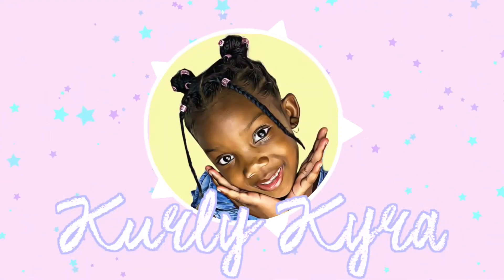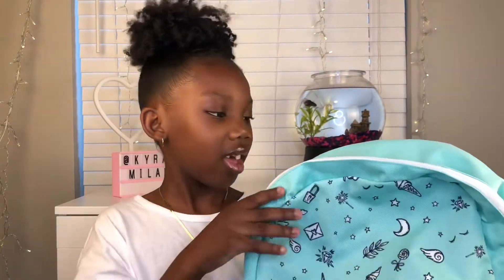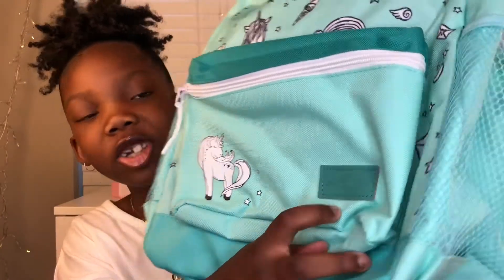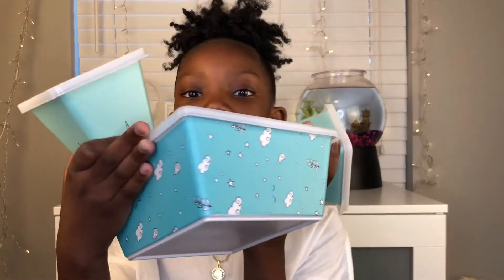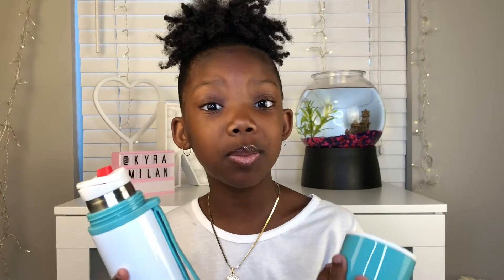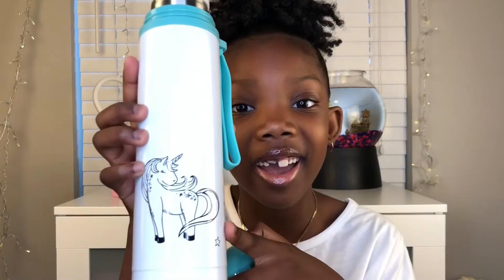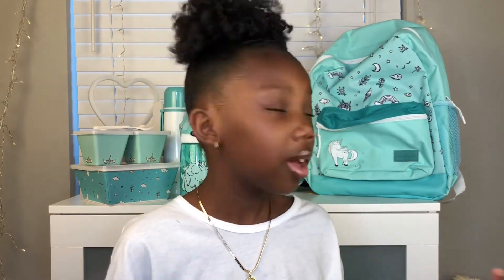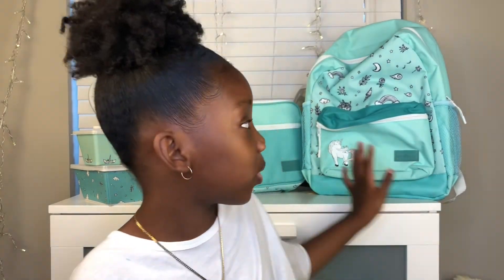Back To School | Coco Village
Hey Kurlies! I’m sure how it is in your country but in my Province (we have provinces in Canada lol) school starts back next month. Coco Village was kind enough to sponsor this video and help back to school go a little more smoother. They have this 10 piece bundle set which makes life a whole lot easier!

Shop Coco Village ⤵️